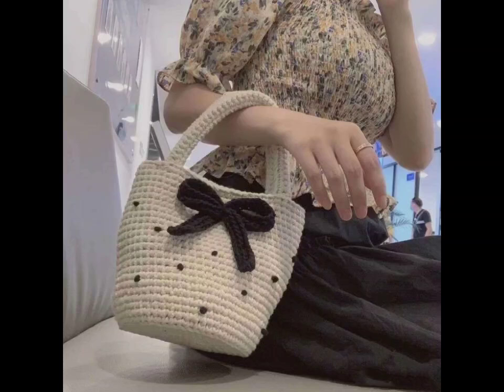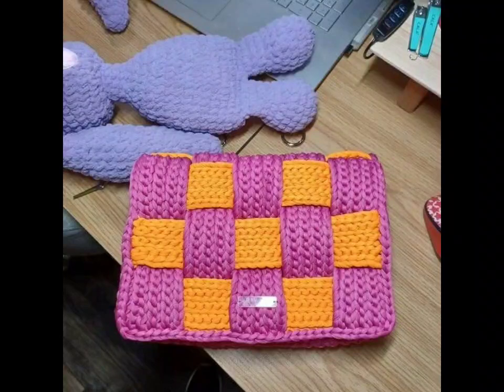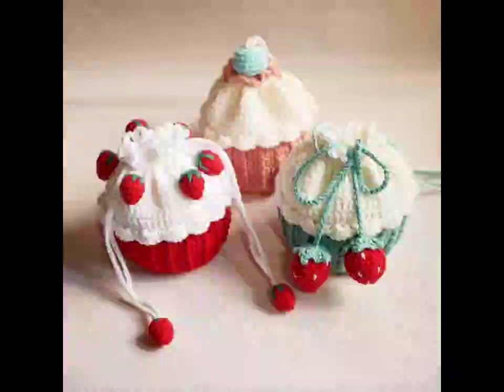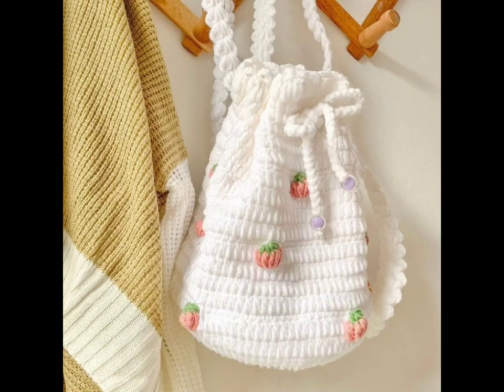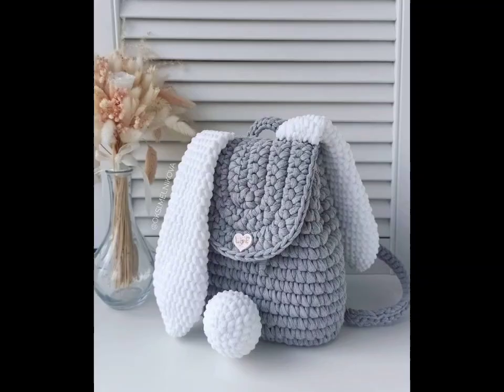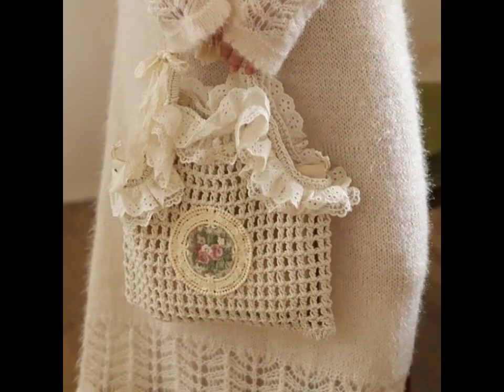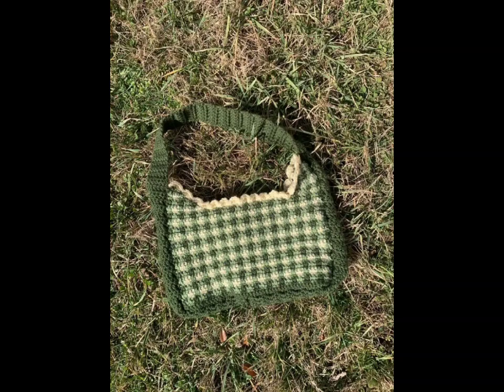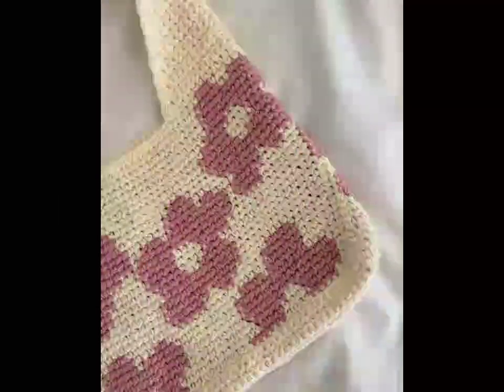Colorful Crochet Bags: Brighten Up Your Wardrobe